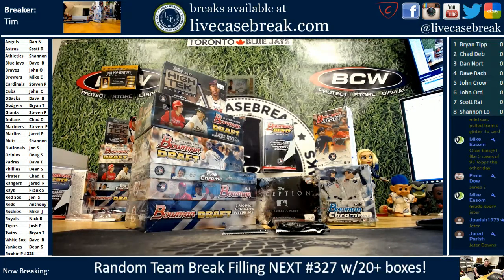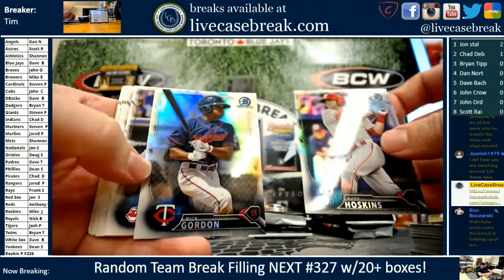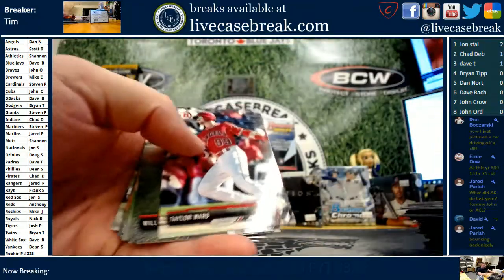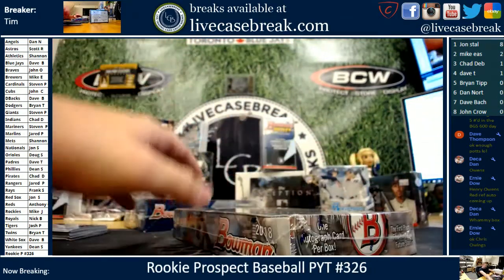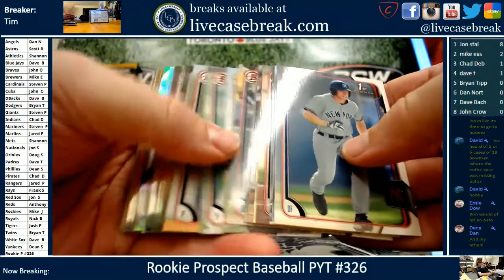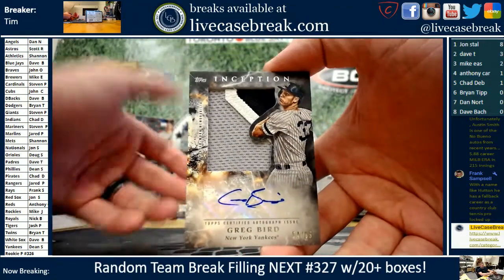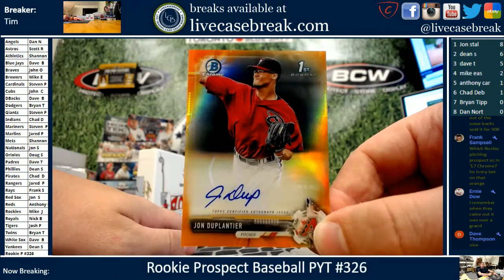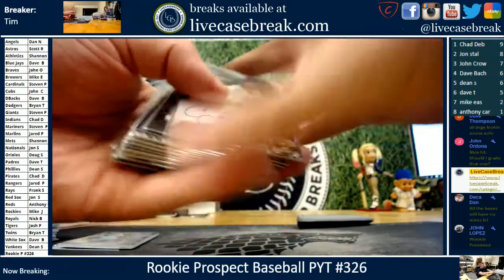Rookie Prospect Baseball PYT Break #326